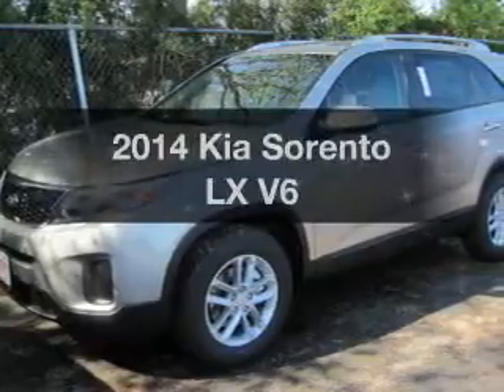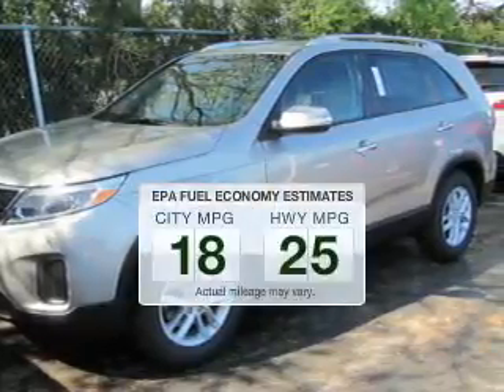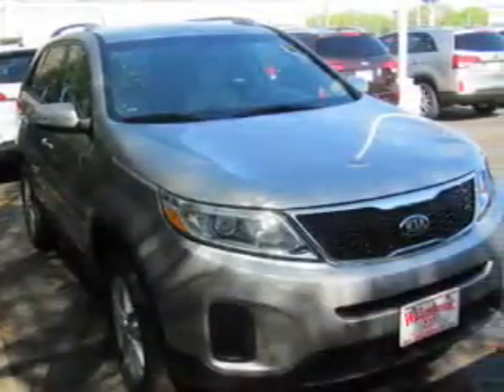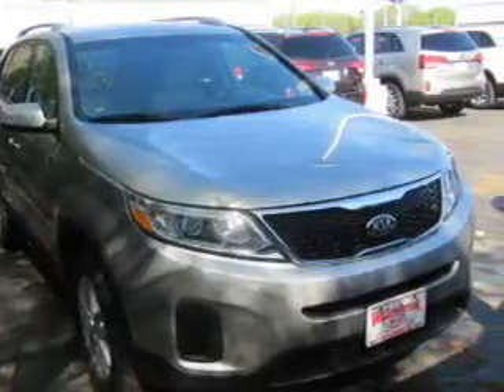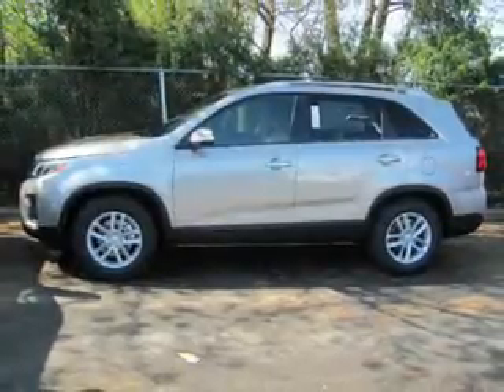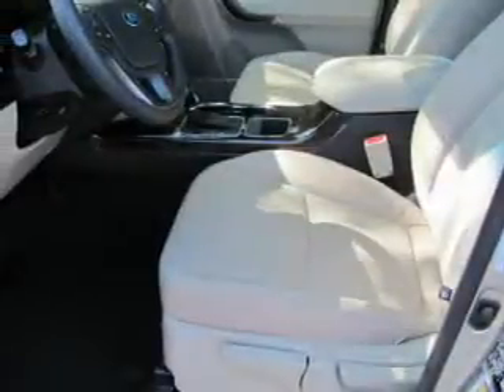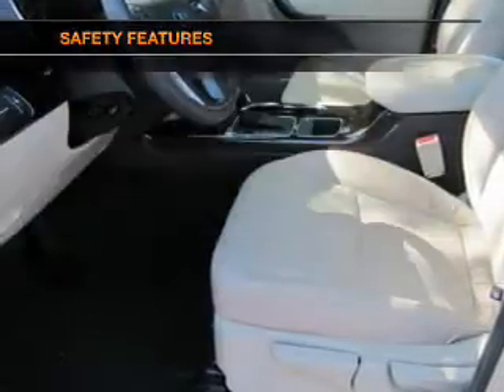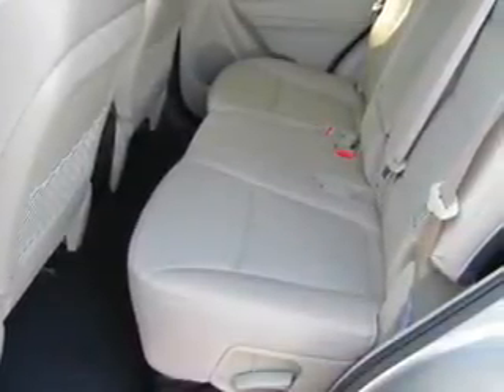2014 Kia Sorento - Willowbrook IL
Year: 2014
Make: Kia
Model: Sorento
Trim: LX V6
Engine: 3.3 liter 6 cylinder 24 valve
Transmission: 6-Speed Automatic
Color: Satin
Mileage: 10
Address:
7301 S. Kingery Hwy Rte 83